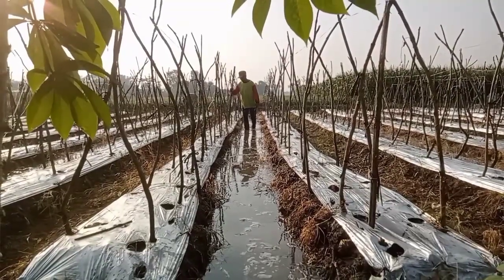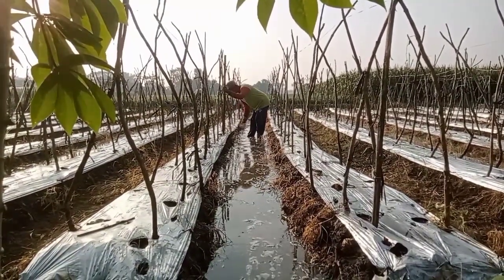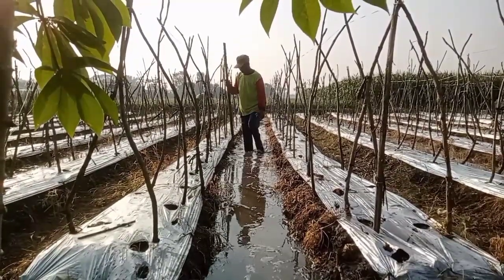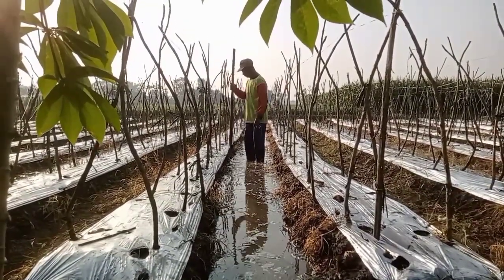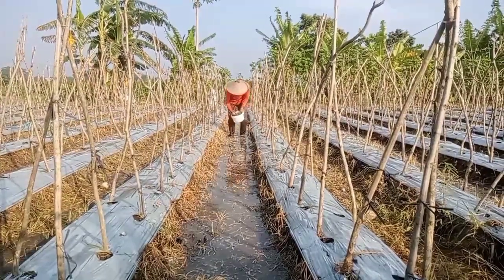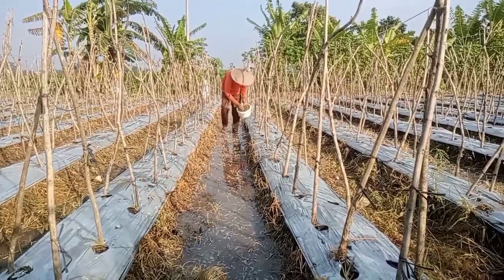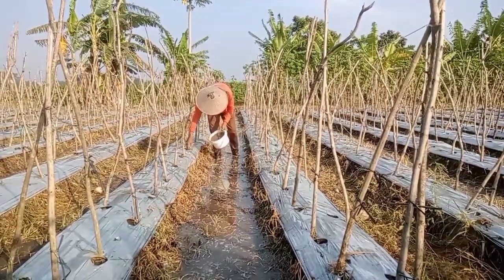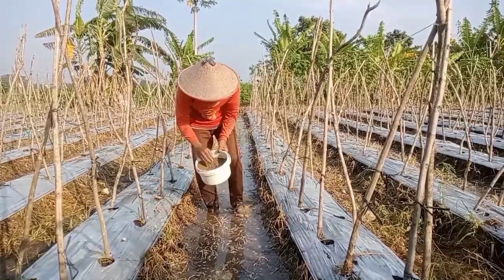DEMI MENGHINDARI RESIKO FATAL LEBIH BAIK BERDAMAI DENGAN ALAM.